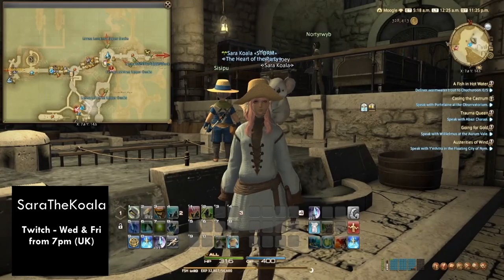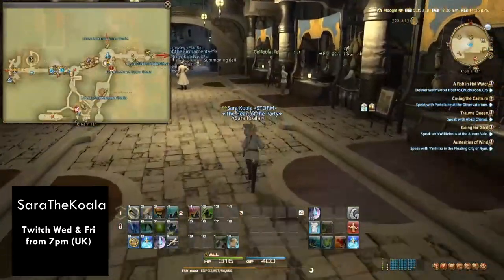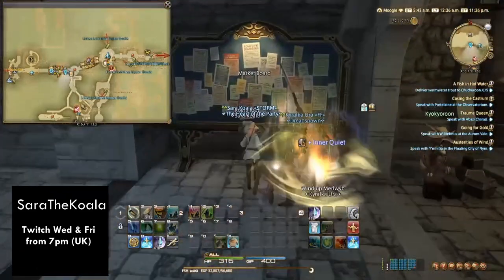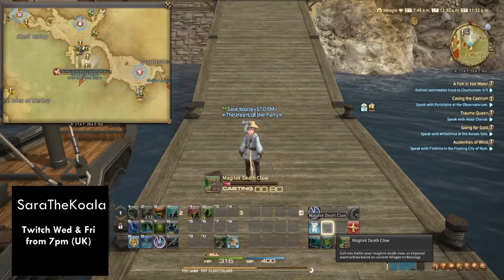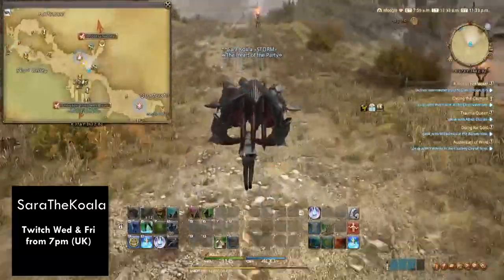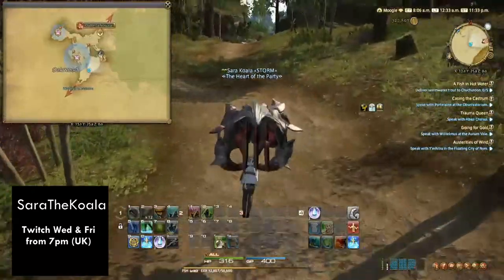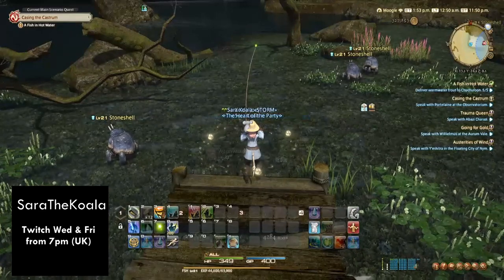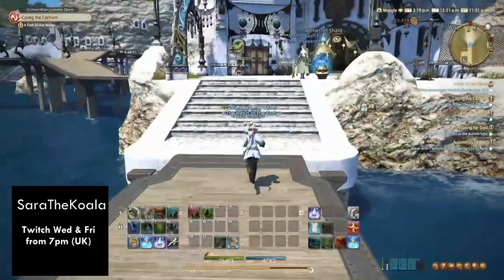QQ - FFXIV - Fisher level 20 - Fish In Hot Water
Quick Quest Series - Final Fantasy XIV (FF14) Fishermen's Quest guide for the level 20 quest - A Fish In Hot Water